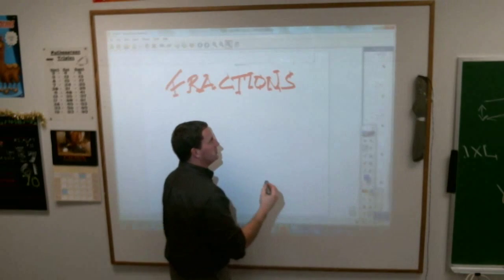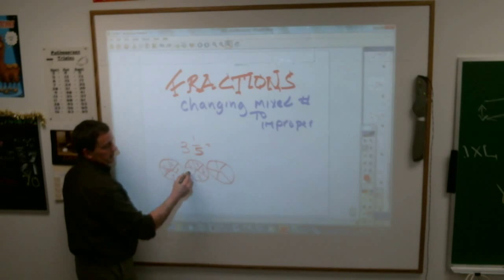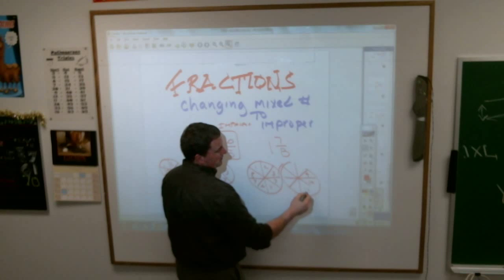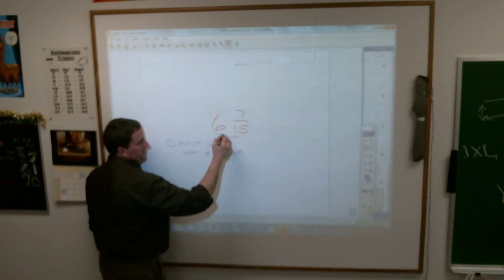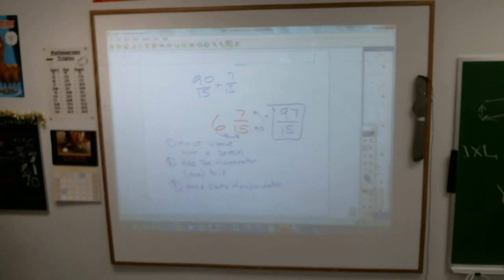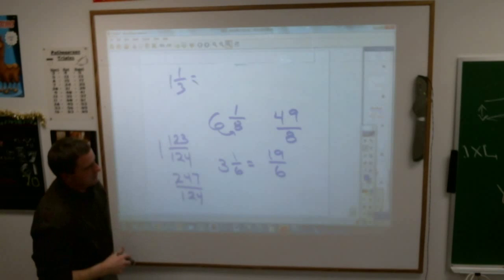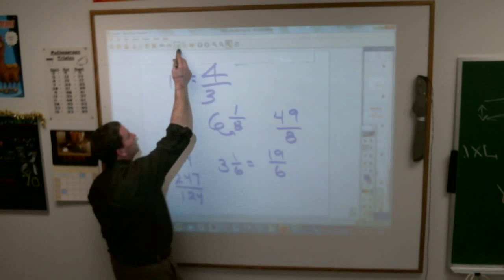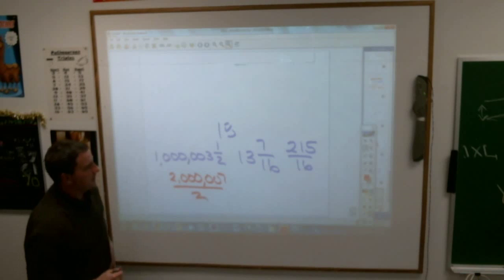6 Mixed numbers to improper 62